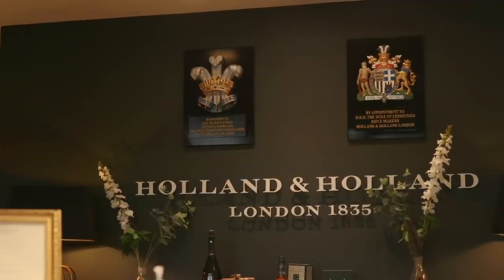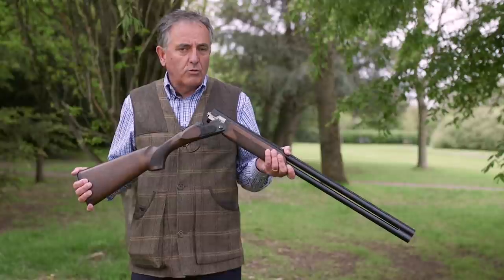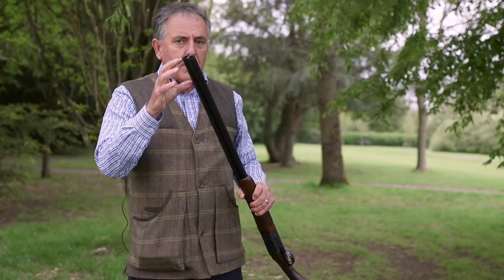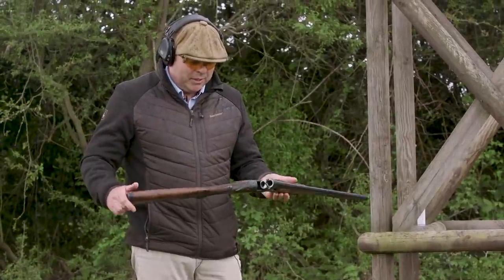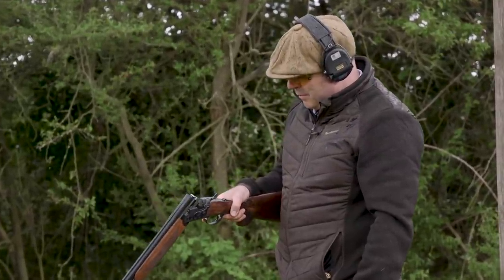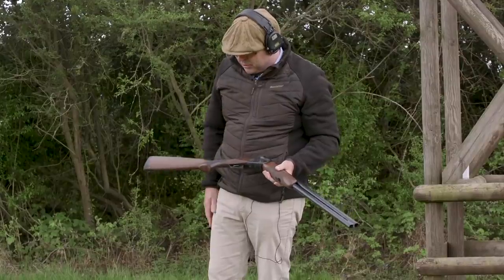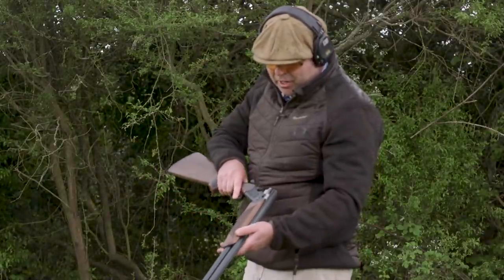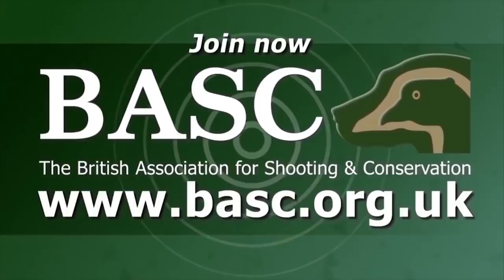The Shooting Show - Matt Hunt tests the new Beretta Ultraleggero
This week, we have an exclusive shotgun test as Matt Hunt is among the first people to test the brand new Beretta Ultraleggero at the Holland & Holland shooting ground.

KIT LIST:

Gun:
– Beretta Ultraleggero - GMK

Clothing:
– Moor padded jacket - Deerhunter

FREE MAGAZINE OFFER:
Before you take us up on our subscription offer, maybe you’d be interested in seeing what our Field Sports magazine are all about by signing up for a free magazine